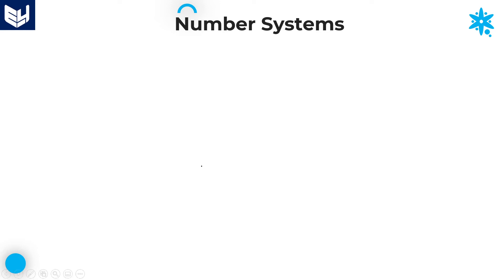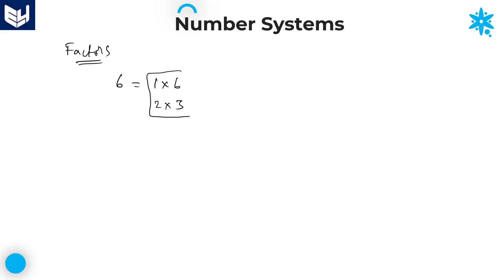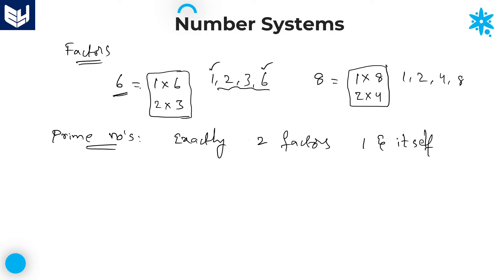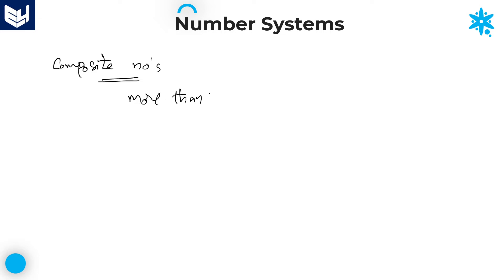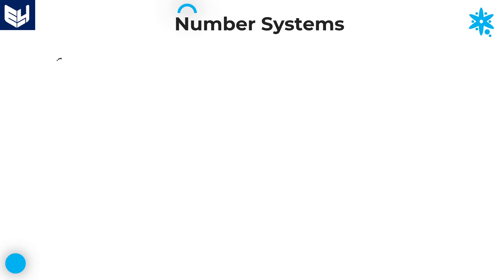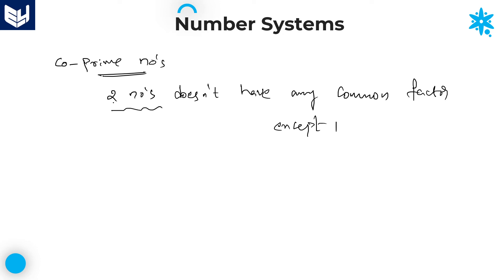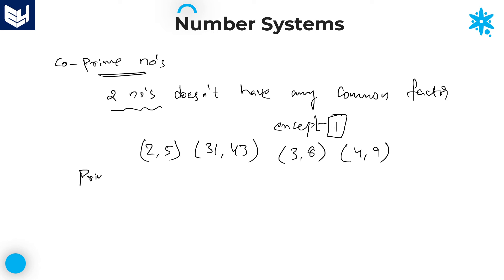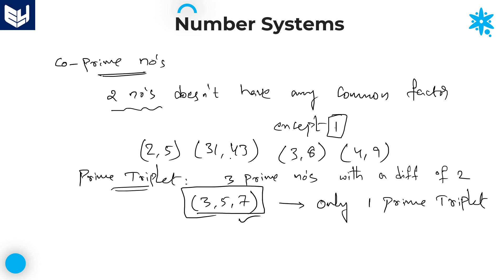Number Systems | Factors, Prime & Composite Numbers | Part- 02 | Bharath Kumar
Number Systems
Factors, Prime Numbers, composite Numbers, Co-prime, Twin prime, Prime triplet